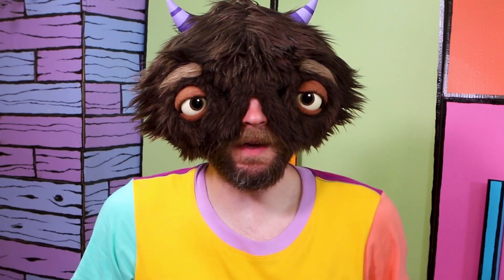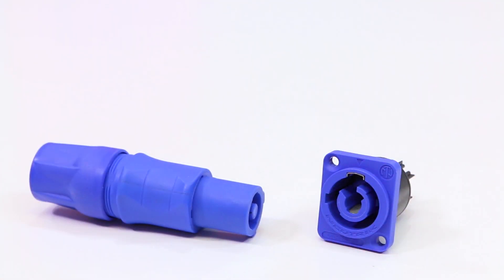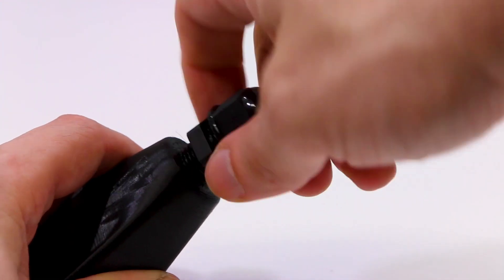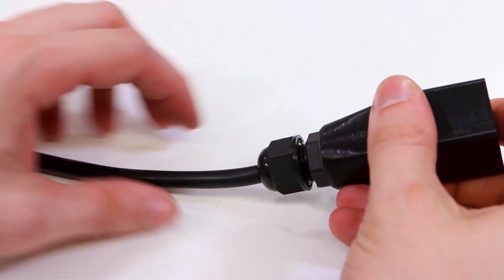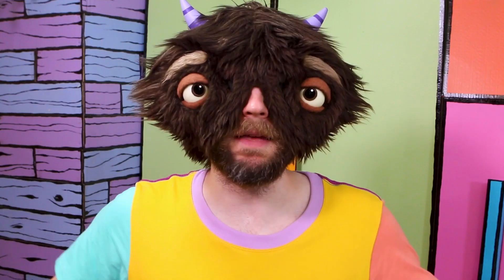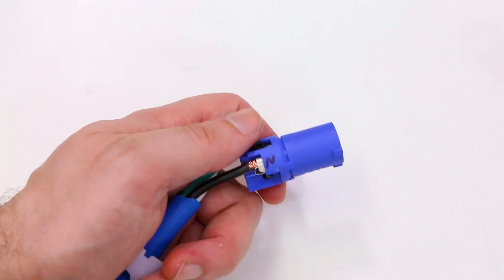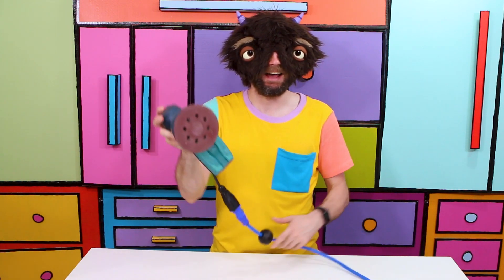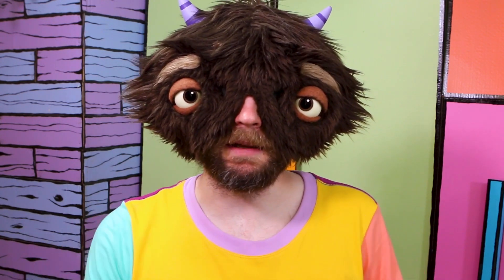Why cutting my power cords was the best idea ever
I got rid of all the power cords in my shop! No more dealing with those.

Be careful with electricity and stuff, okay?

Link to 3d print backing for M16 strain relief (by @ae_woodwork on instagram)

Power Jacks
Power Plug
Heat Set Thread Inserts
Strain Relief
Wire Terminal Connectors
Terminal Crimpers
Extension Cord Reel